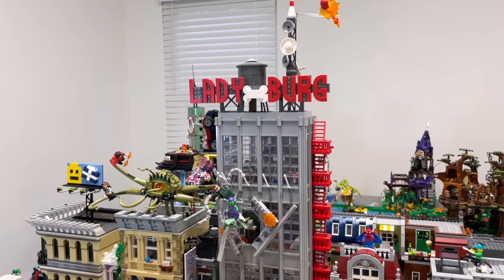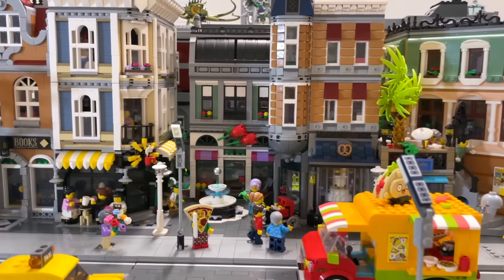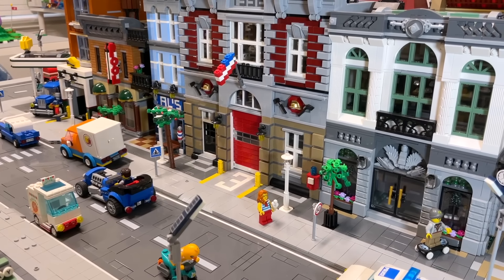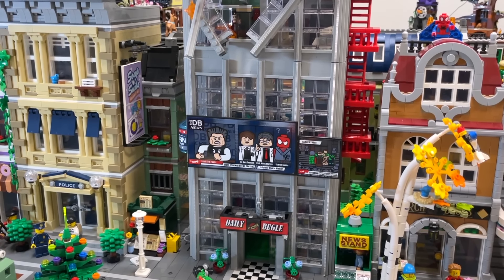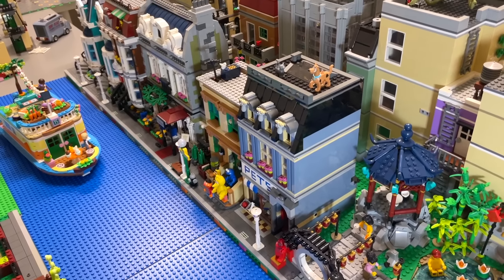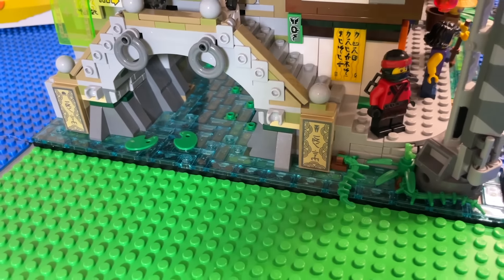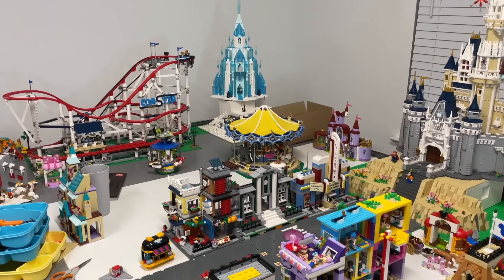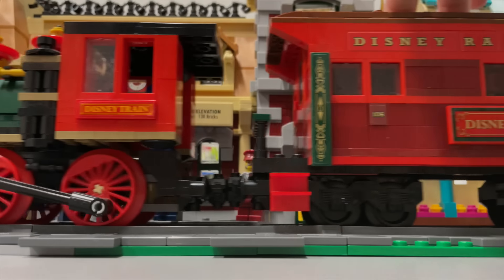Downtown Ladyburg is COMPLETE!! LEGO City Tour 2022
After setting absolutely every. single. other. thing in the LEGO City to the side for the last few months, Downtown Ladyburg is FINISHED!

We started our LEGO City (or rather re-started) in summer 2021 and after many months of work, the downtown area is looking polished and I'm thrilled with the result.  We've added many new modulars and even duplicates of modulars, and it was so worth it!

Next steps: everything else

Send mail to:
Emmasaurus